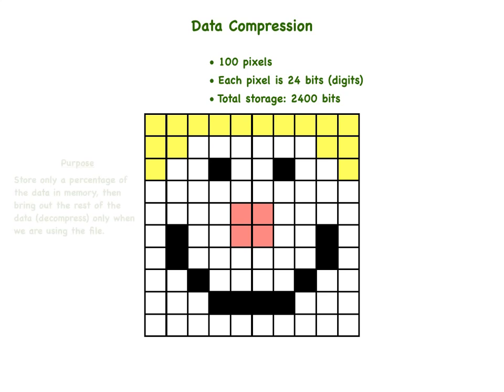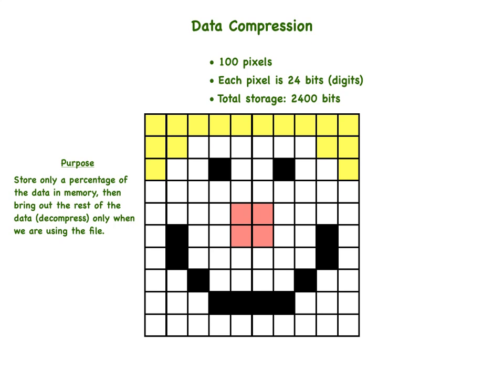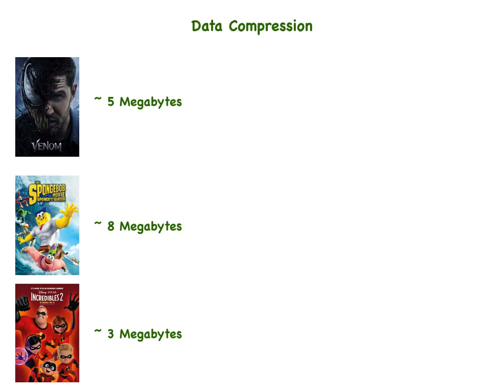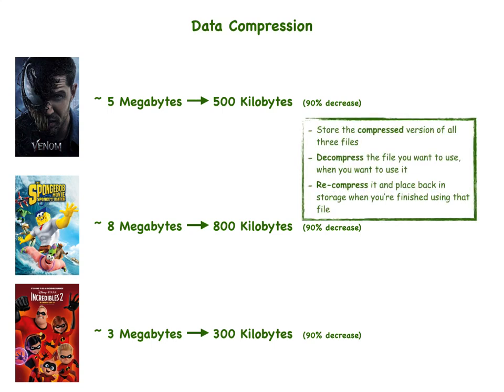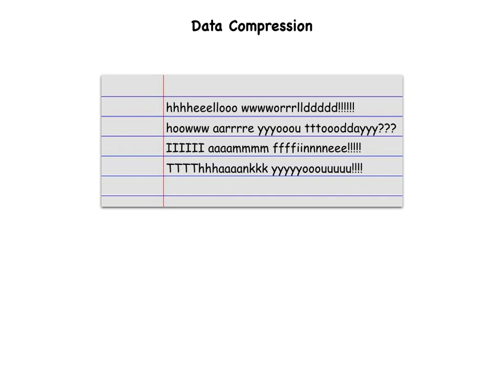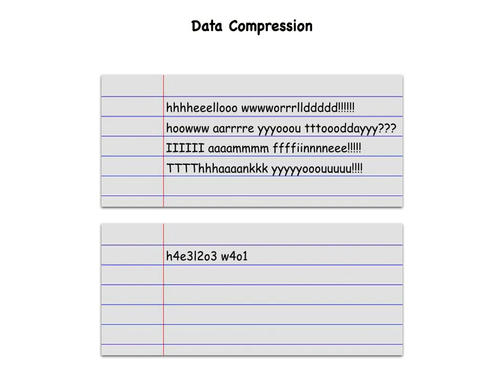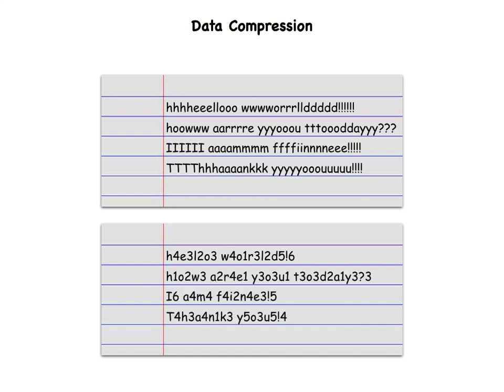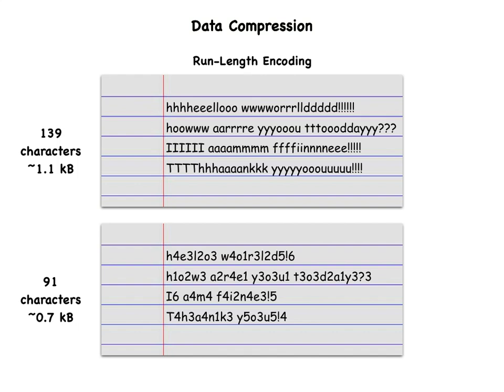Data Compression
Introduce the concept of "Data Compression"